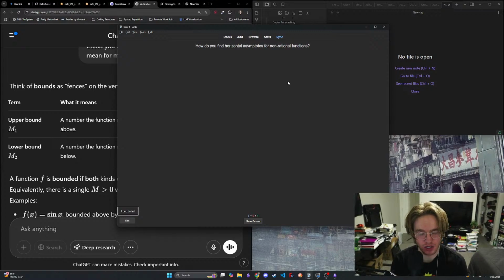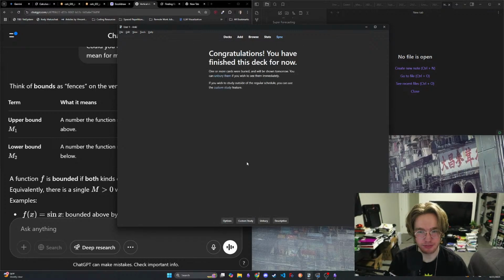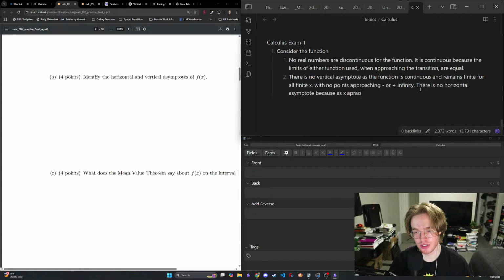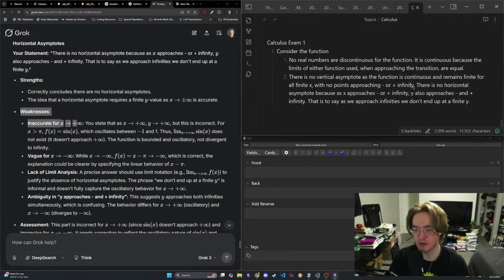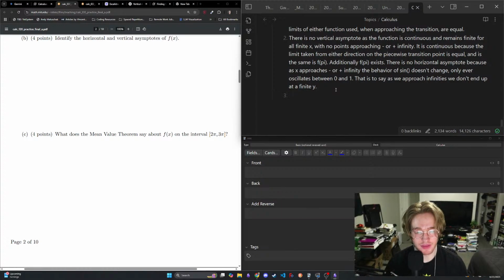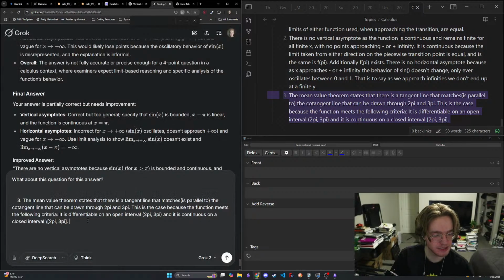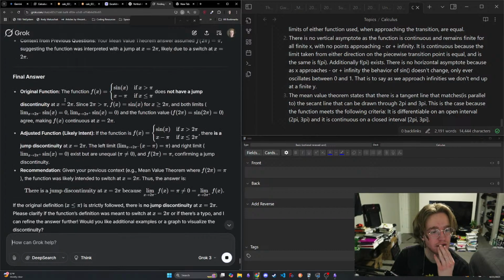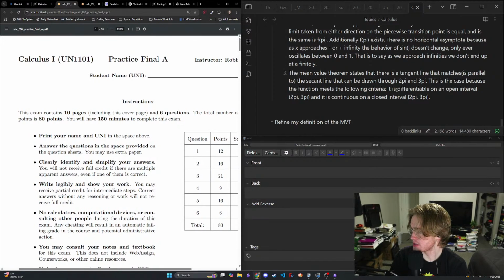Calculus - Self-teaching - Day 21